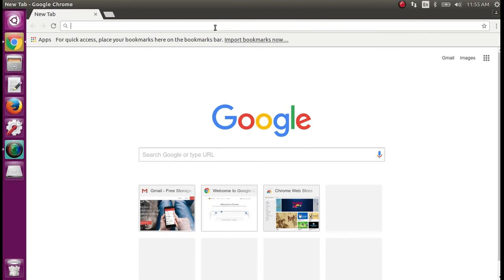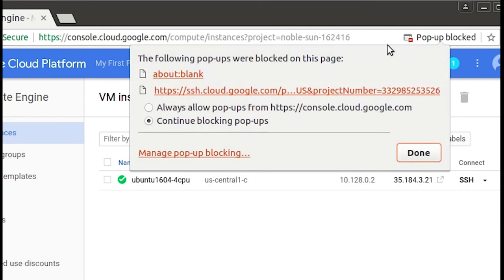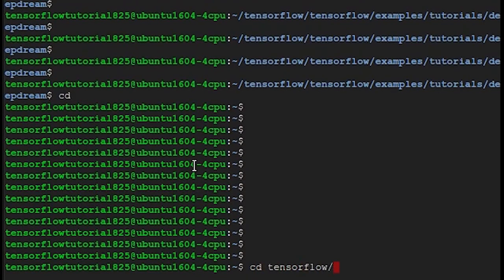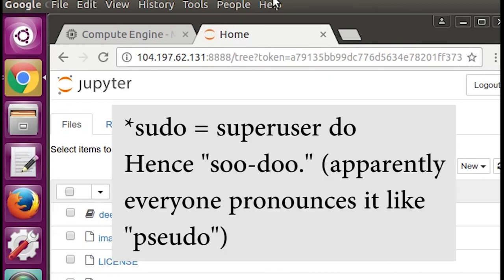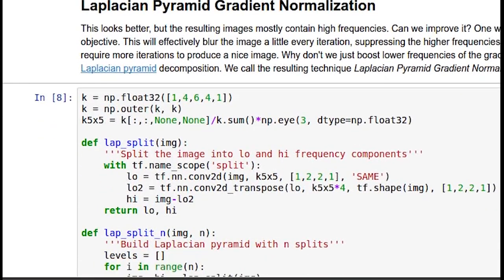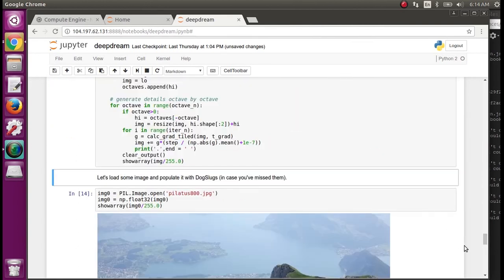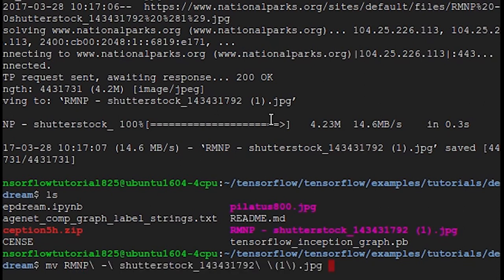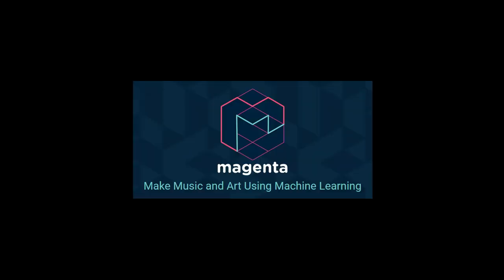How to set up Tensorflow and DeepDream on a free Google Cloud instance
This tutorial explains how to sign up for a Google (Cloud) Compute Engine account, install Tensorflow and IPython on a cloud instance, and generate images using the DeepDream algorithm.

Your OS doesn't matter. This tutorial is platform independent. You just need a browser.

Commands and URLs:

$ sudo pip install tensorflow
$ sudo apt-get install ipython
$ sudo pip install jupyter
$ cd tensorflow/tensorflow/examples/tutorials/deepdream
$ sudo jupyter notebook --ip 0.0.0.0 --port 8888
$ sudo pip install pillow
$ wget [image URL]
$ mv [original image filename] [shortened image filename]
$ sudo apt-get install imagemagick
$ mogrify -resize 30% [shortened image filename]